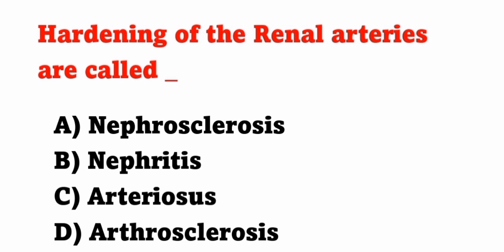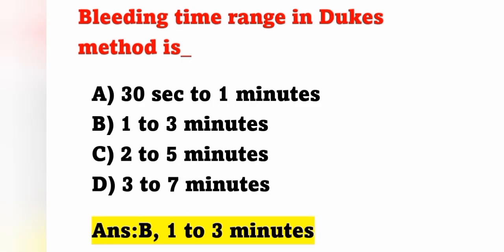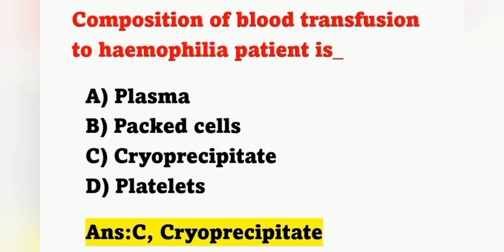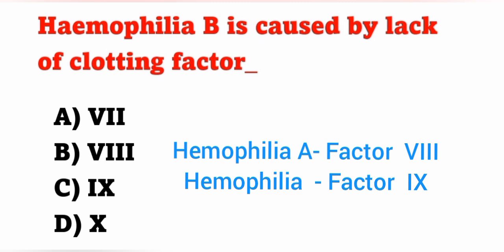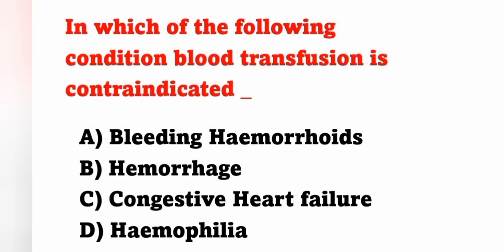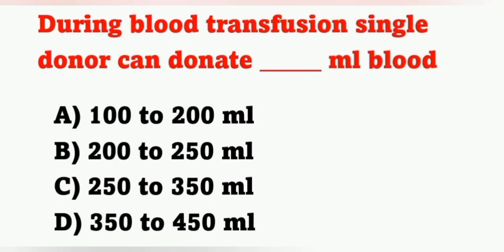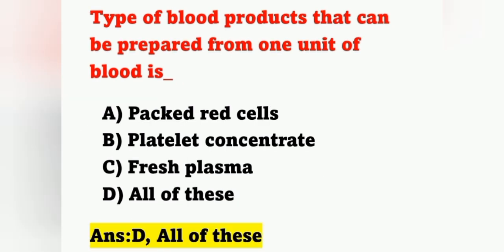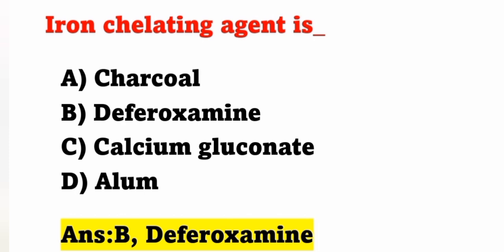ESIC/RRB/DSSSB/DME/AIIMS NORCET Nursing Officer Exam Preparation Part 39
PART 39